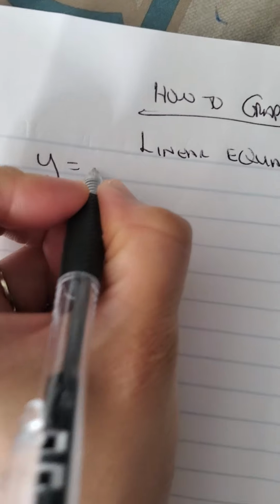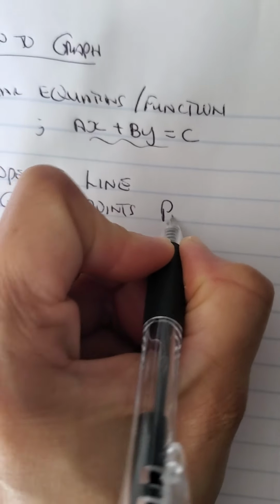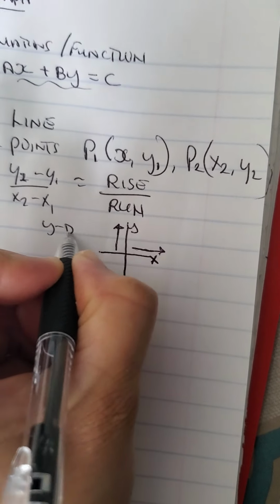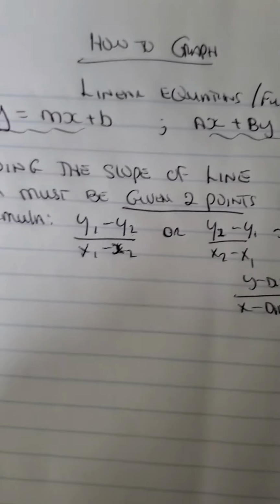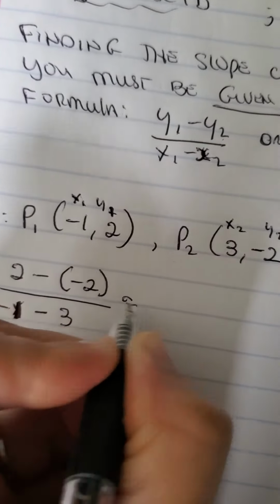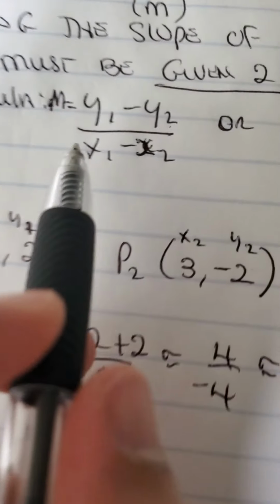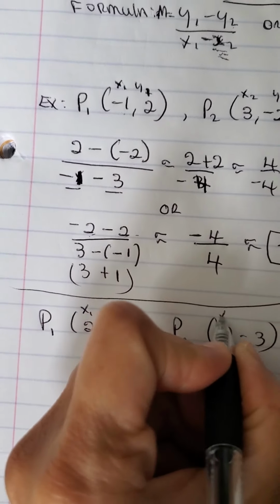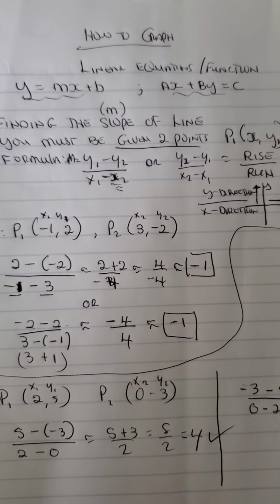Graphing-Finding the Slope of line